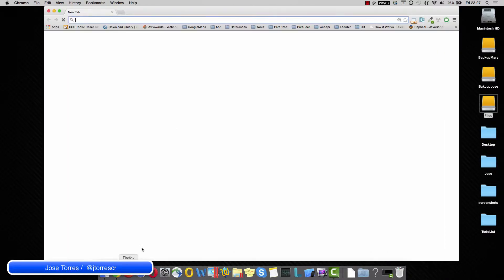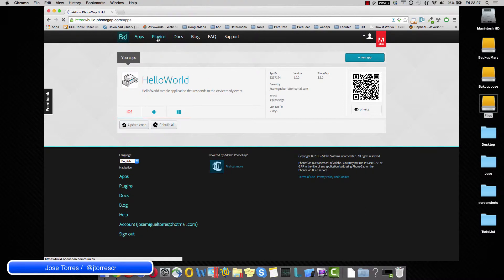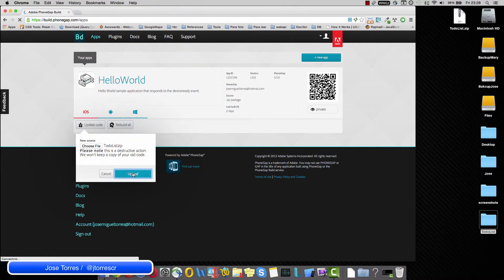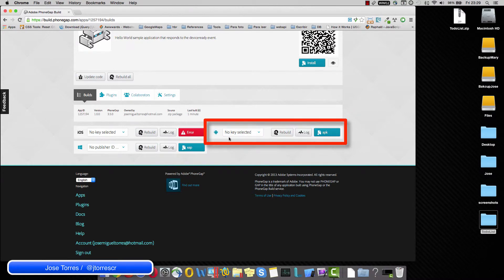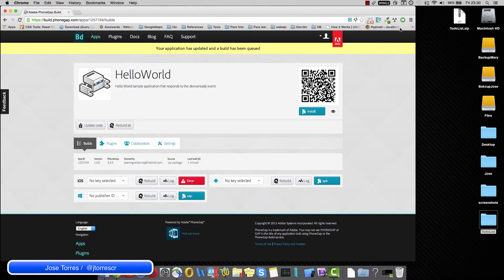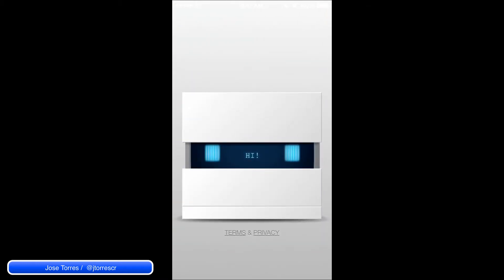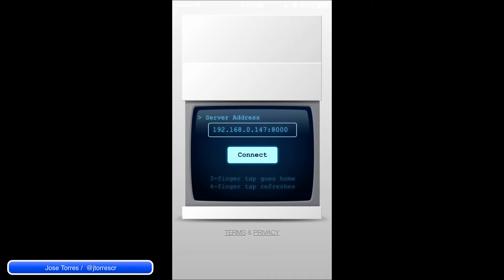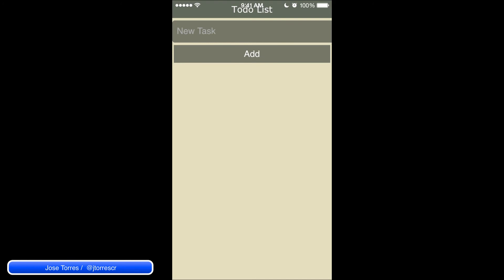Phonegap 004: How to create your app package and run it in your phone using Phonegap app emulator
Creating and installing your phonegap app in your device by using build.phonegap.com service. Also you will see how to run your app in your phone without creating a distribute package by using Phonegap App emulator.